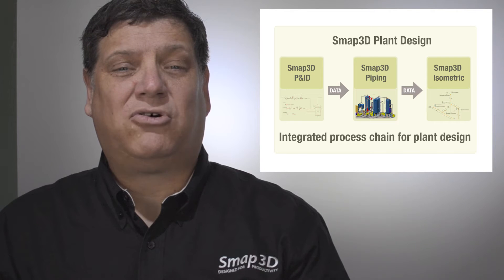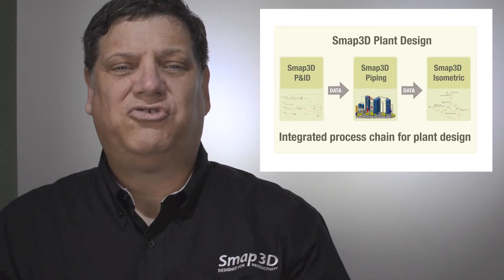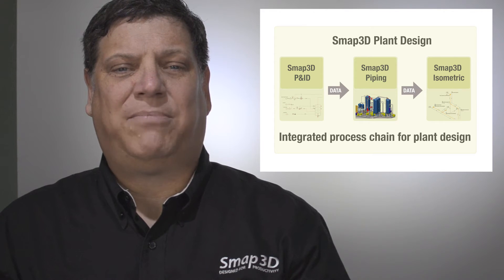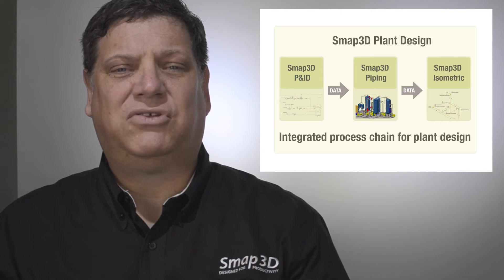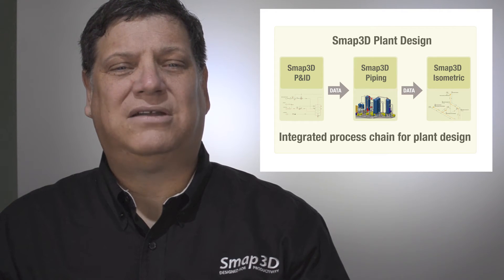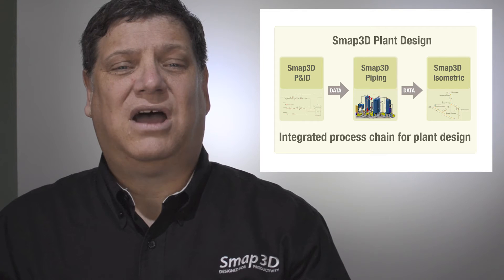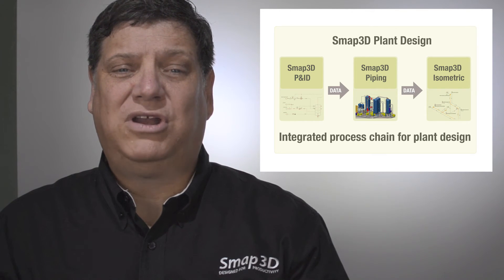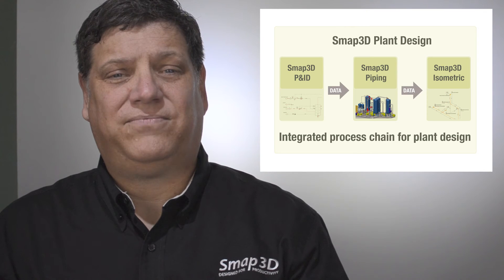Behind the scenes of Smap3D: P&ID, Piping and Isometrics with SOLIDWORKS / Solid Edge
In this video Greg Steinig from CAD Partner explains the ideal piping process with Smap3D Plant Design and Solid Edge / SOLIDWORKS.
You also learn why Smap3D Plant Design reduces costs and increases quality.